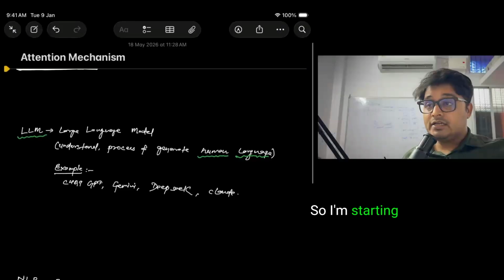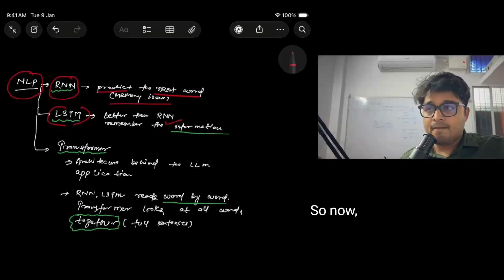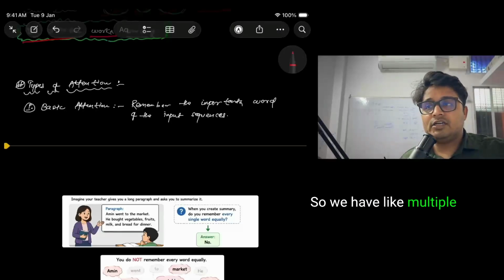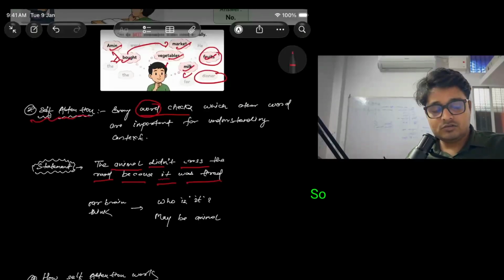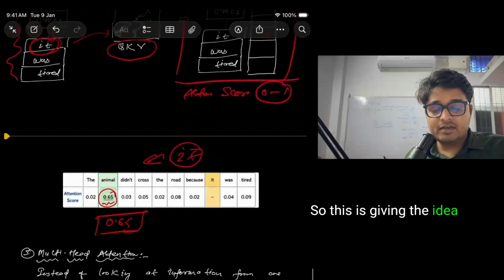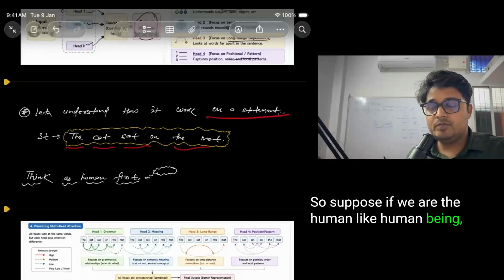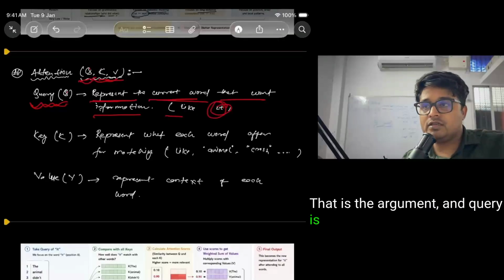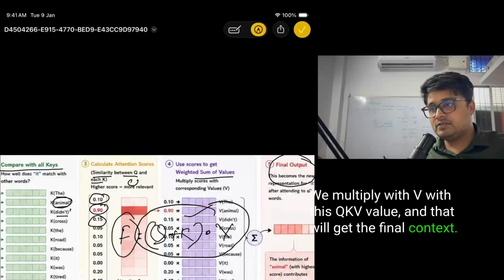Attention Mechanism Explained | QKV, Self-Attention & Transformers | LLM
In this video, we explore one of the most important concepts behind modern AI systems and Large Language Models (LLMs): the **Attention Mechanism**.

You will learn:

* What Attention Mechanism is
* Why Transformers revolutionized AI
* Difference between RNN, LSTM, and Transformers
* How Self-Attention works
* What Multi-Head Attention does
* How LLMs understand context
* QKV (Query, Key, Value) in Transformers
* How models like ChatGPT process relationships between words

Using practical examples such as:

* “The animal didn’t cross the road because it was tired”
* “The cat sat on the mat”

we understand how transformer models identify relationships between words and capture contextual meaning.

This video is useful for:

* Students learning NLP
* Developers exploring LLMs
* Anyone interested in understanding how ChatGPT works internally

Topics Covered:

* NLP
* RNN
* LSTM
* Transformer Architecture
* Attention Score
* Self Attention
* Multi Head Attention
* QKV in Transformers

* LLMs
* Transformers
* Hugging Face
* AI Agents
* RAG
* Deep Learning